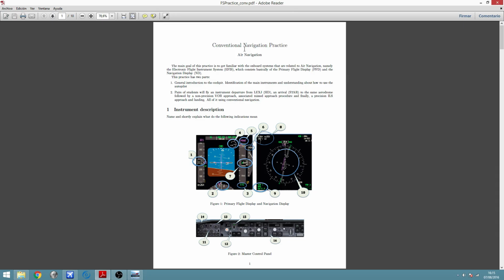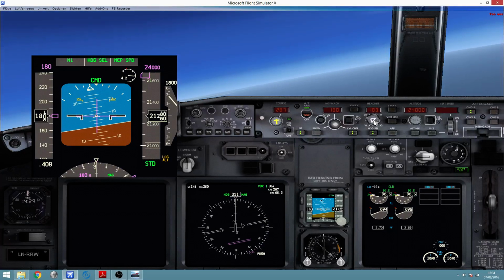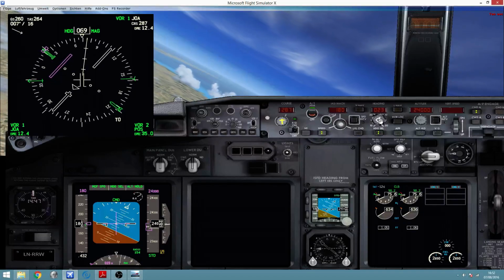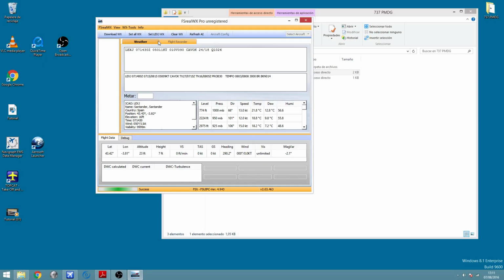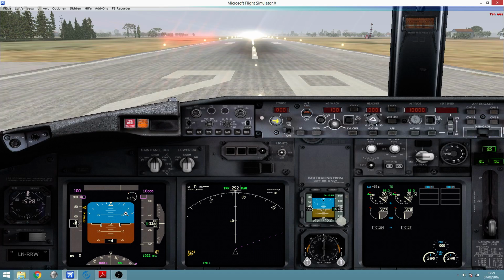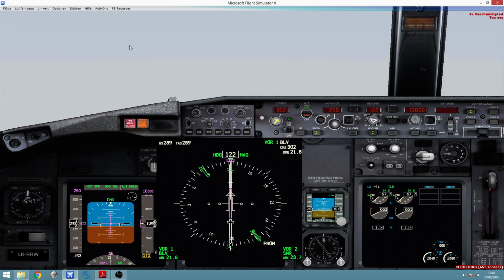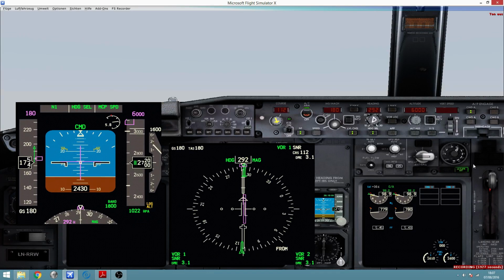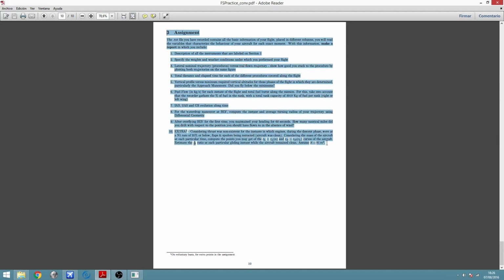Conventional Navigation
This video goes through instrument and mission description